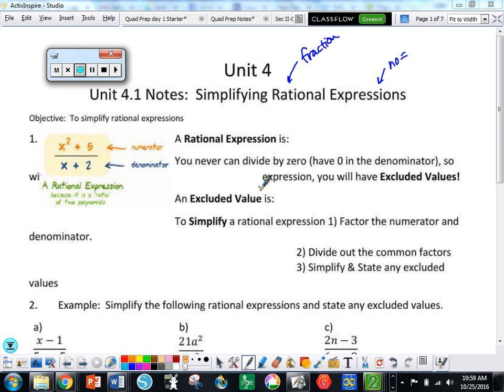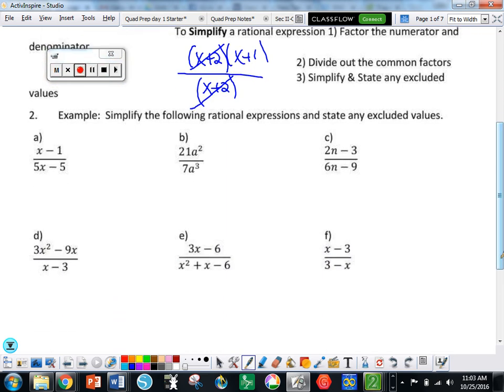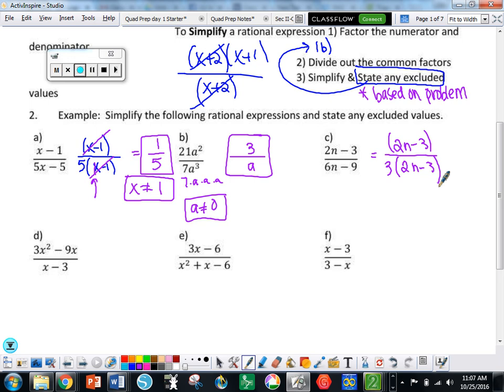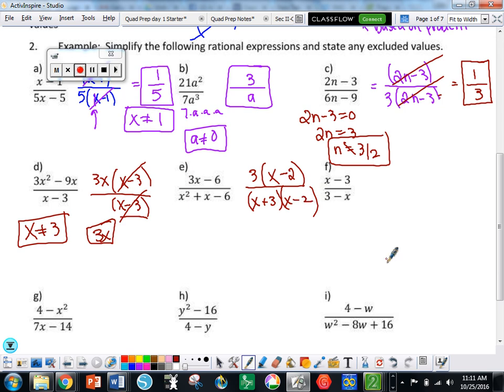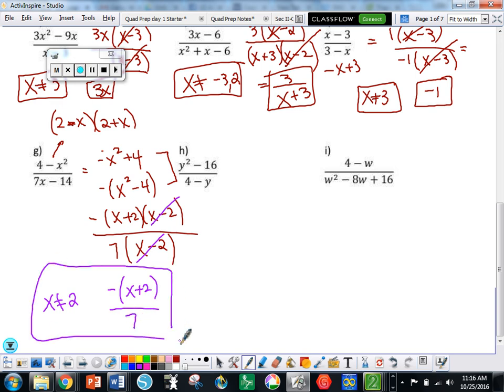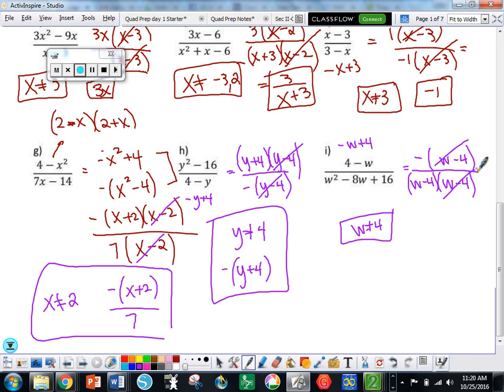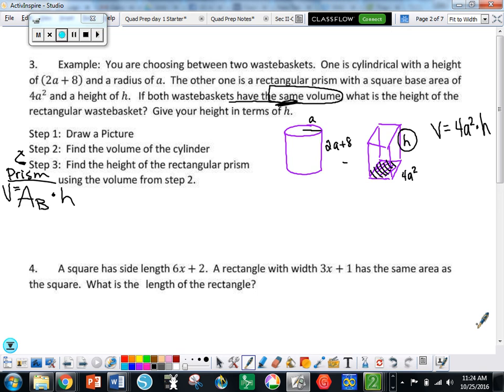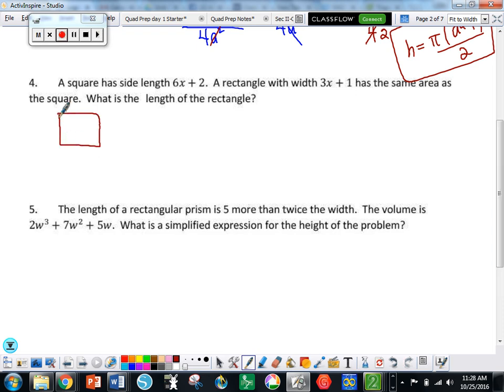SM3 4.1 Simplifying Rational Expression